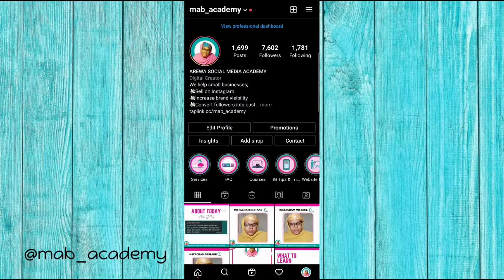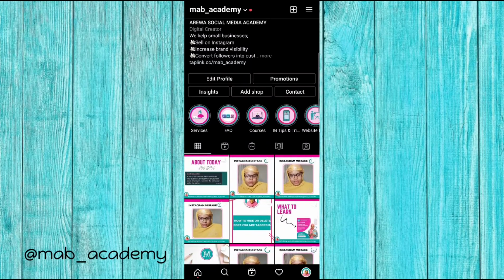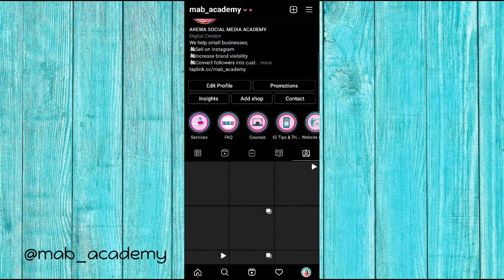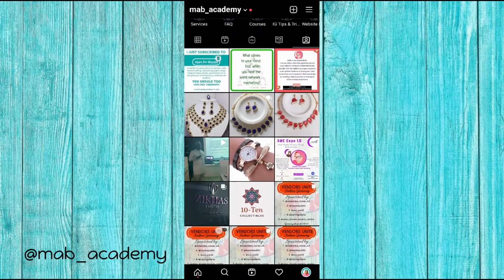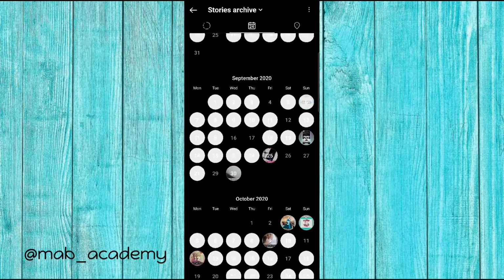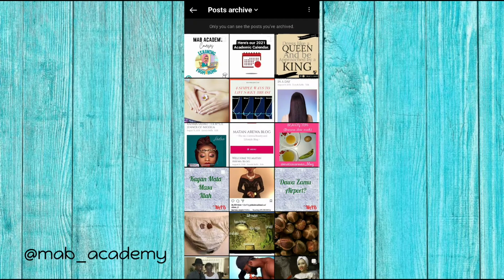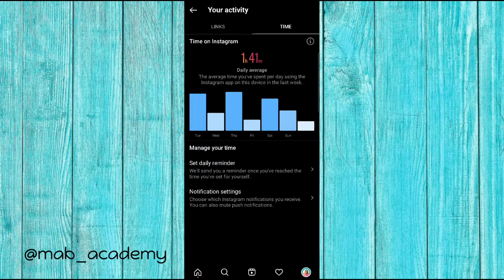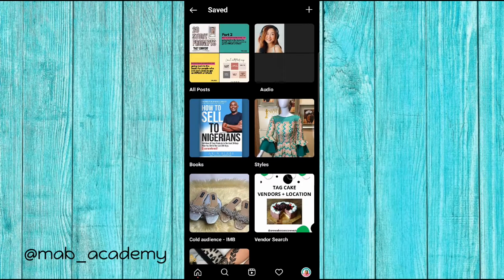Instagram App Tutorial Part 1| Zainab Baffa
Thanks.